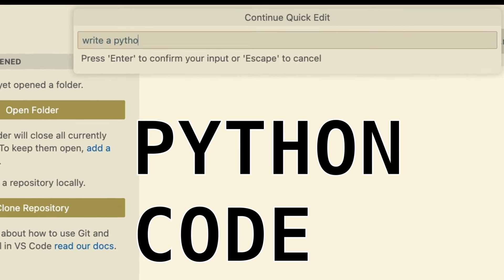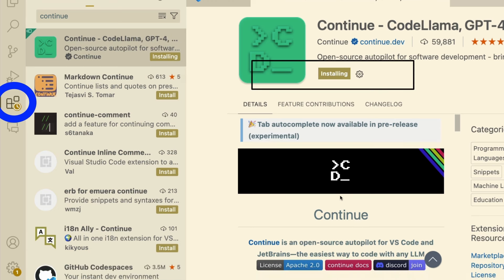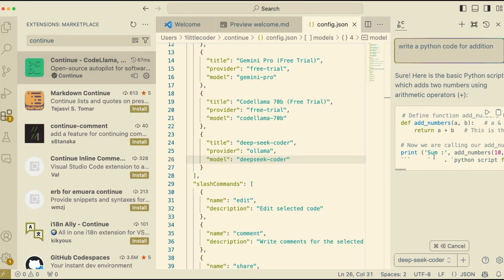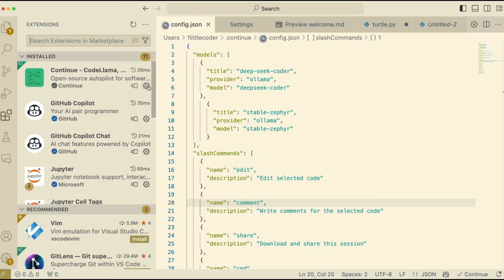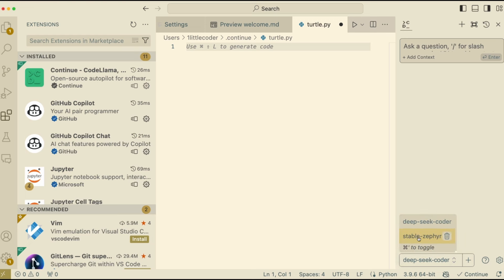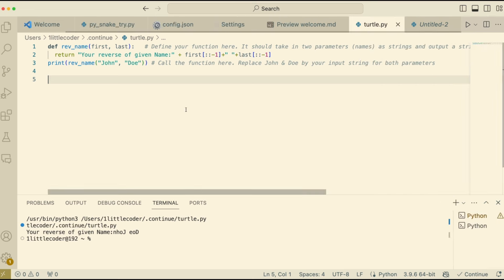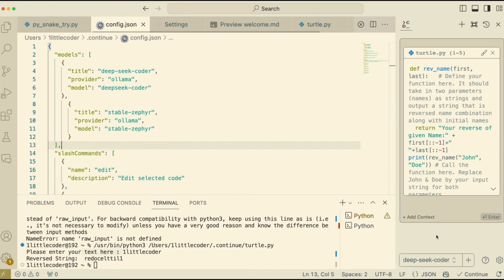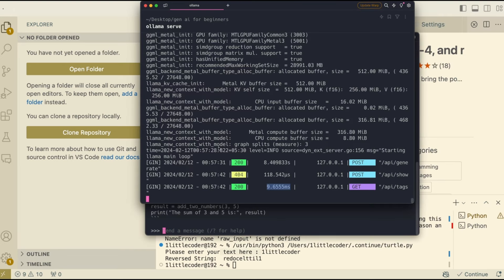I built my own VScode Coding Assistant!!! 💥 Simple Open Cursor Alternative 💥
Build your own Copilot with this simple method.

If you don't pay for cursor or other such tools, here's a simple open alternative!

🔗 Links 🔗